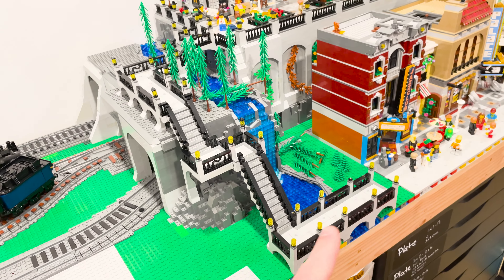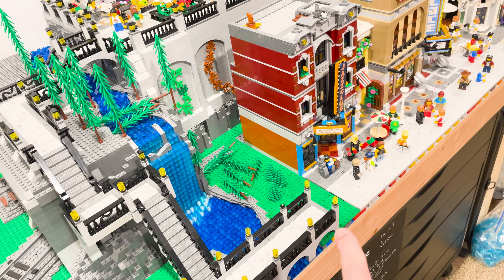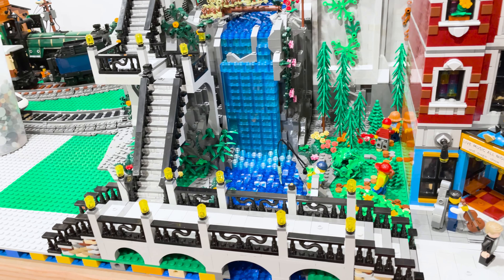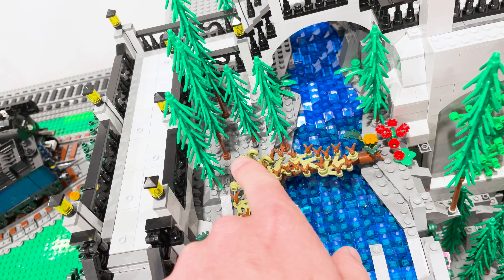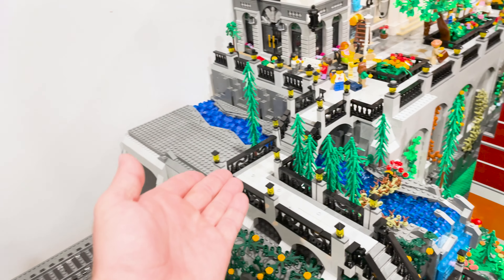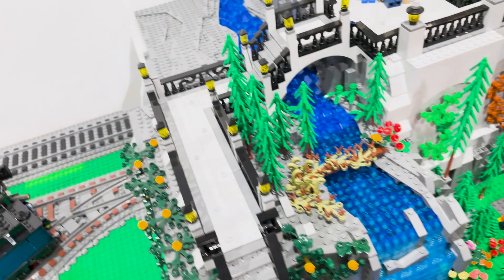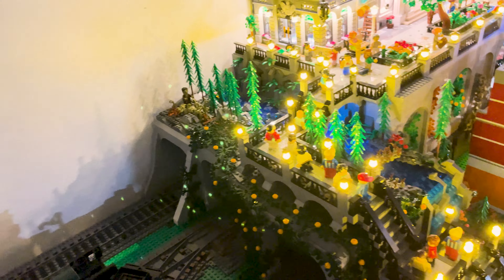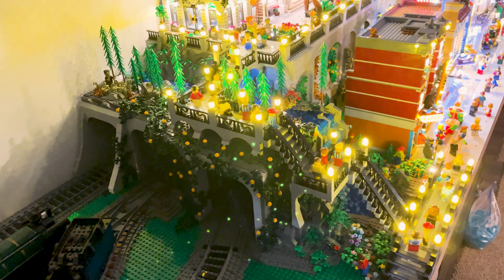City Update #37 – Detailing the Tunnels and Stairway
Today we're starting to finish up some things and start details to the area around the business district.  I got all the lights added to the stairway a few days ago and wanted to go ahead and finish off the area so I can start working across the district adding details!  Its amazing how much a little bit of work and a couple hundred small pieces change the total look of an area!

Let me know what you think!  Anything you'd change?  Do you like the ivy/kudzu look around the tunnel?

My name is Travis and I'm an AFOL!  I've been serious collecting Lego since 2021.  I collect a little bit of everything from Star Wars to Fabuland to Pirates to CMFs.  My biggest continual project is my city.  The city is currently about 112 baseplates and always in constant evolution.  When I started out with the city it was 21 baseplates and I never imagined when I started it would grow to this size.  My collection has quickly overtaken my office that I now call the Lego Room.  My favorite themes are Vidiyo, Dreamzzz, CMFs, Pirates, and anything I can use in my city.